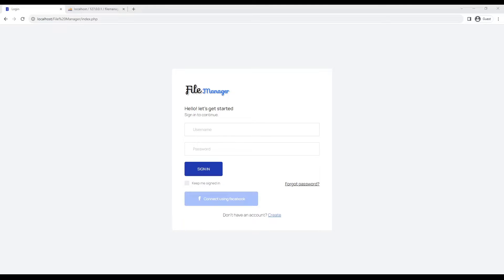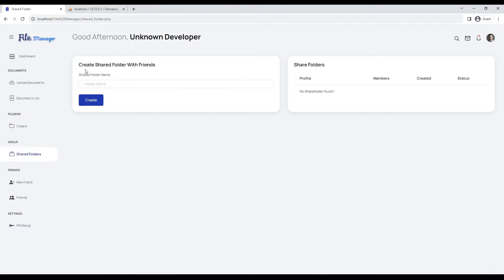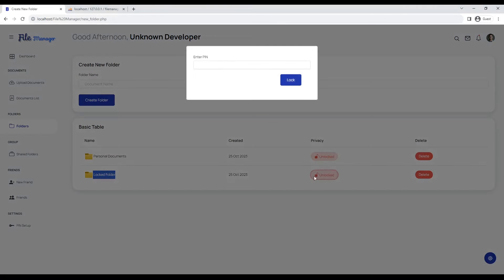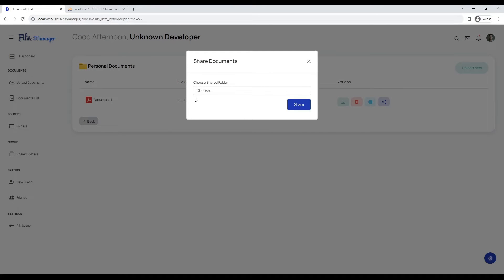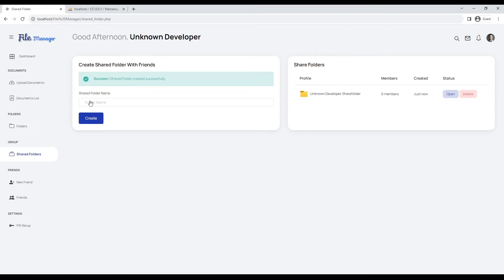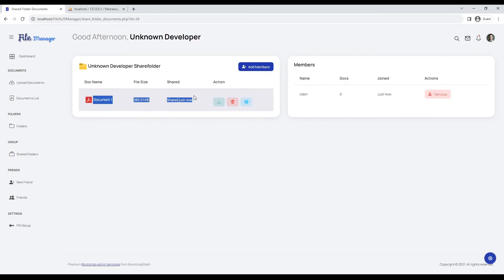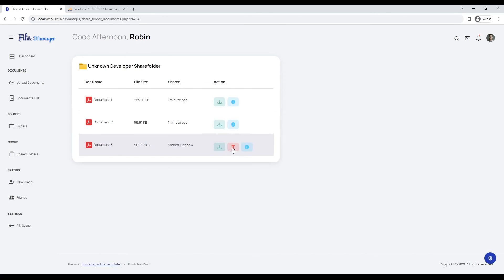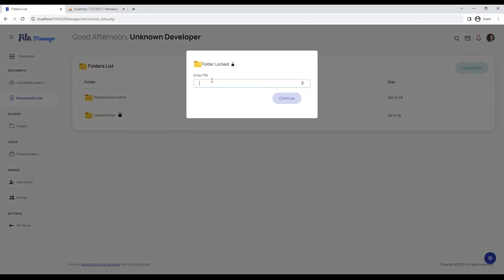Complete File Management System in PHP MySQL || Robin Narban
Project : Complete File Management System in PHP MySQL || Robin Narban

Join us on Telegram for more updates and source code

About this Project:
File Management System in PHP MySQL is a system that is based on computer programs in the case of the management of digital documents which used to track, manage, and store documents and reduce stock hard copies. Most are capable of keeping a record of the various versions created.

People here are also searching for:
online file management system,
file management system php,
online file management system php source code,
online file management system php with source code,
online file management system php project,
online file management system php project download,
online file management system php project source code,
online file management system php project free source code,
online file management system php project with source code,
file management system,
file management system project,
file management system php source code,
file management system php with source code,
file management system php project,
file management system php project download,
file management system php project source code,
file management system php project free source code,
file management system php project with source code,
file management php script,
php files management,
file management in php,
online file management php,
php file management software,
file management system using php,
simple file management system php,
php open source file management system,
open source php file management system,
php remote file management system,
php file management,
php file repository system,
php file management application,
php script file management,
php file management script,
php file manager script,
file manager script php,
php script file manager,
free php file manager script,
online file manager php script,
php based file manager,
file management php scripts,
php file management scripts,
php file upload manager script,
cms file manager php,
file management script,
file manager scripts,
script file management,
file management scripts,
script file manager,
online file manager script,
php script file browser,
php file browser script,
php file repository script,
php directory manager,
file management system project in asp.net,
file system php,
file system php tutorial,
php file system manager,
file system manager php,
open source file management system php,
php file upload and download management system,
php filing system,